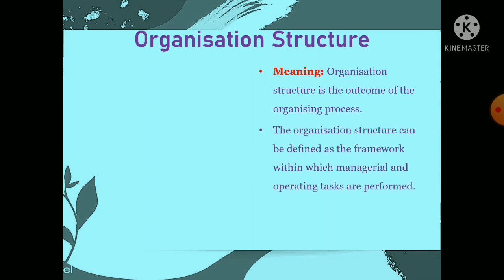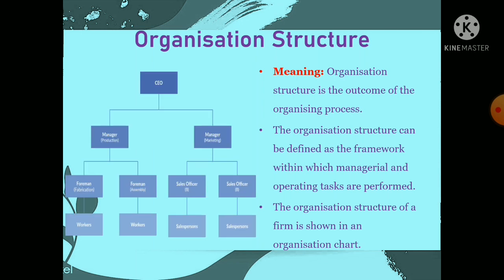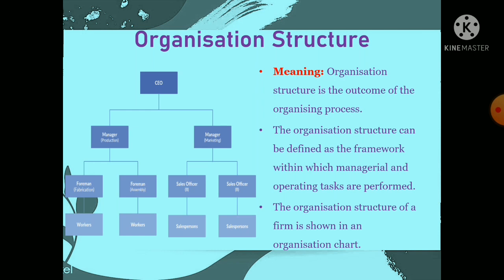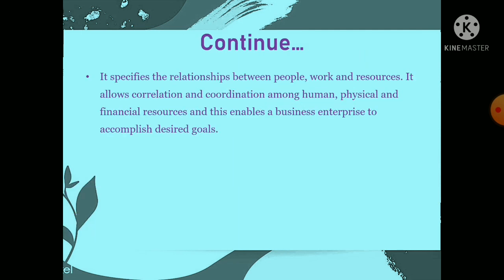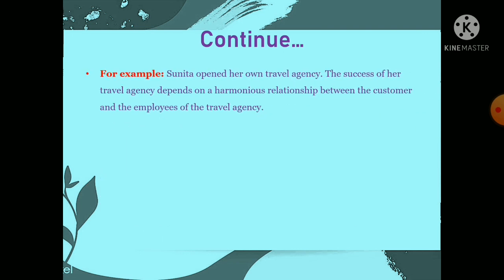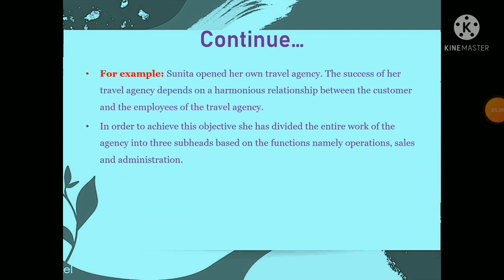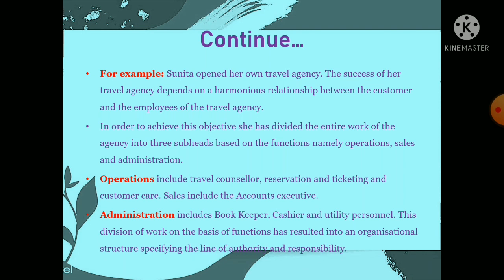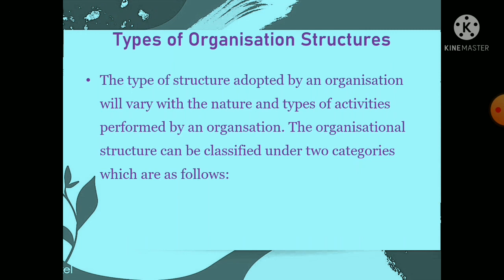II PU Chapter 5 # Organisation Structure #